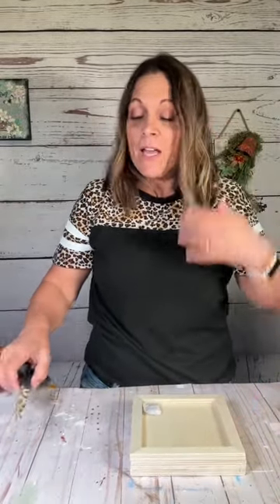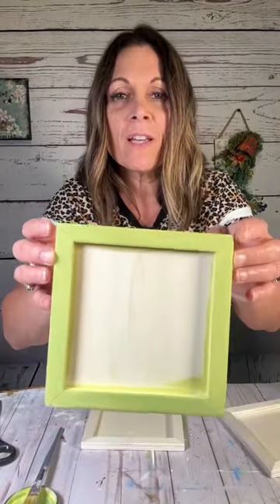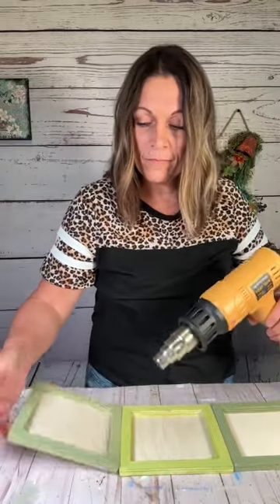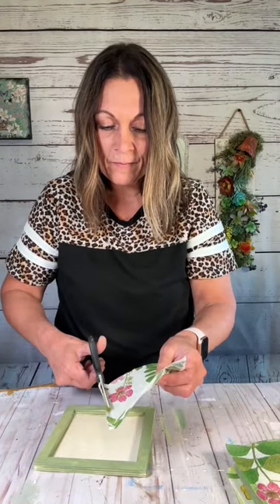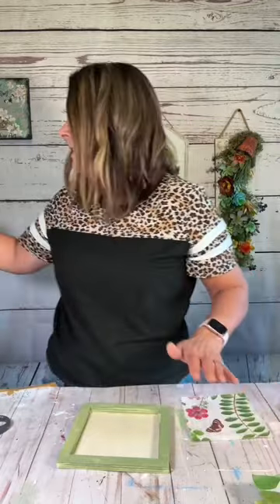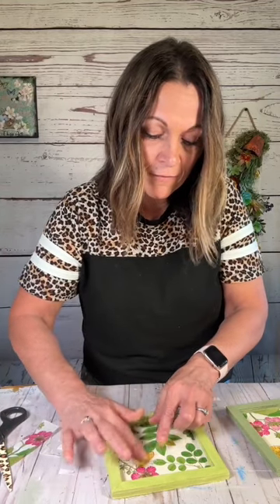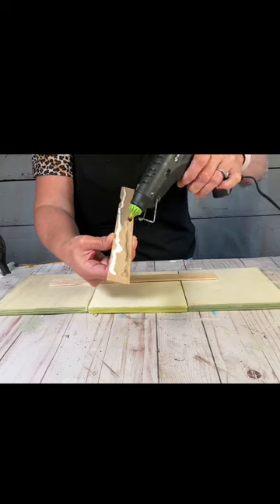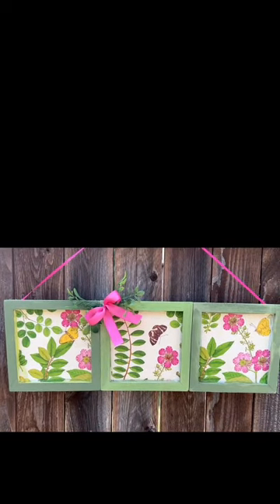Springtime DIY /Napkin Decopage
See how I created a Gorgeous Springtime or Anytime wall decor!!